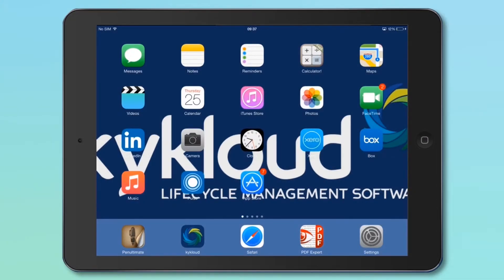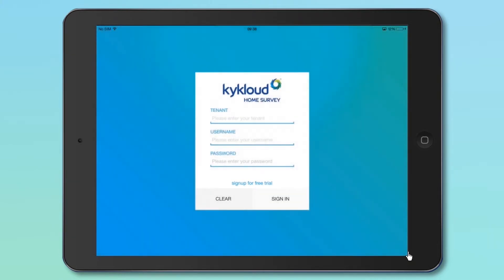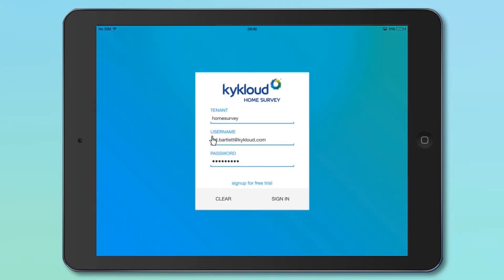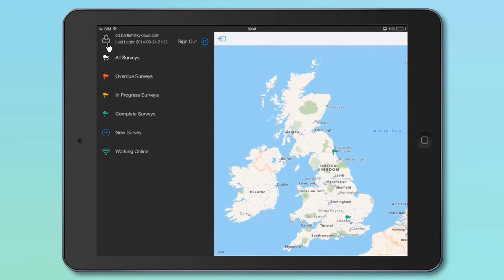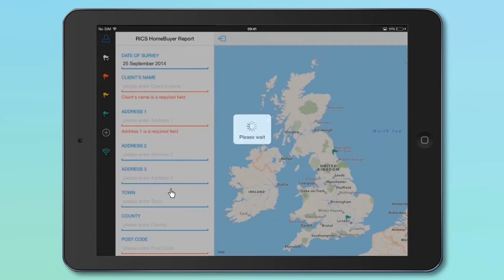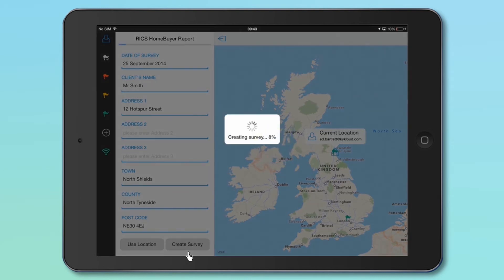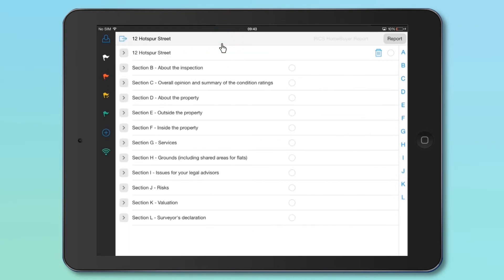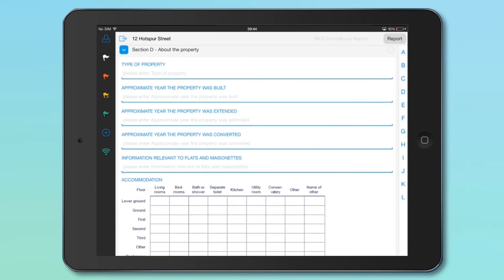Kykloud Home Survey Getting Started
Kykloud Home Survey provides mobile and web based software tools to RICS surveyors undertaking RICS Homebuyer, Condition Report and Building Survey type inspections and reports.
This video introduces the software and shows you how to get the software install and how to get started using it.